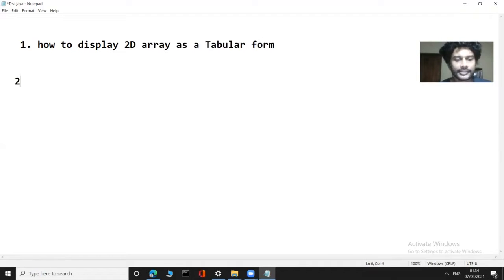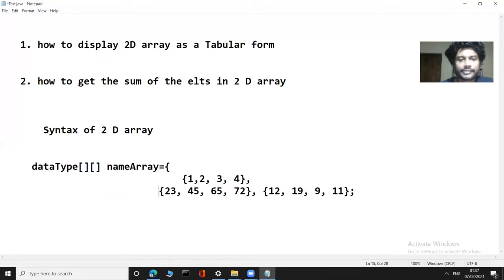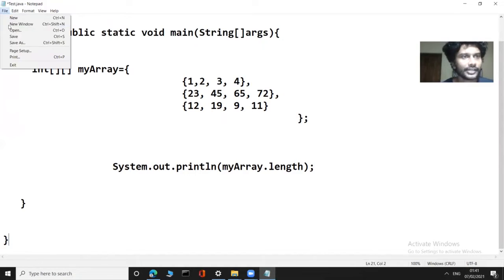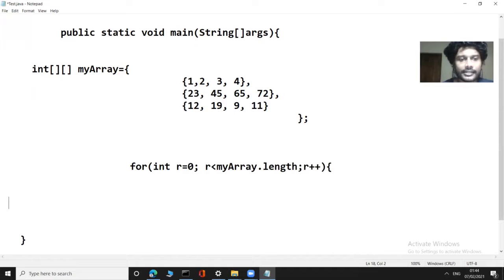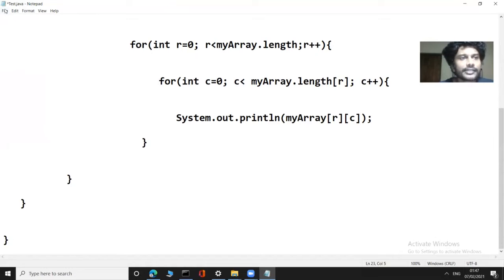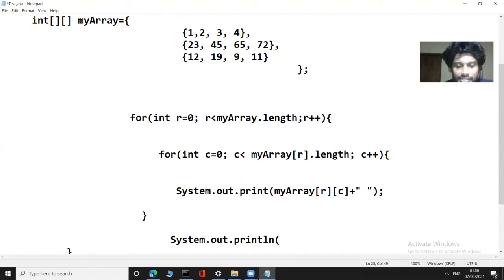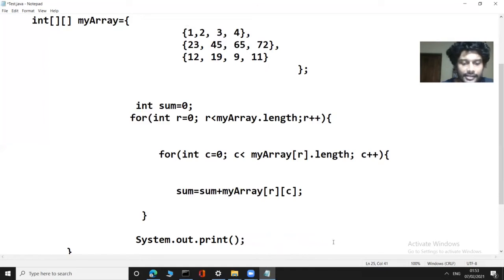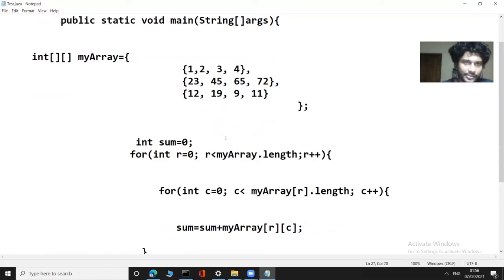Java Interview Questions-04-